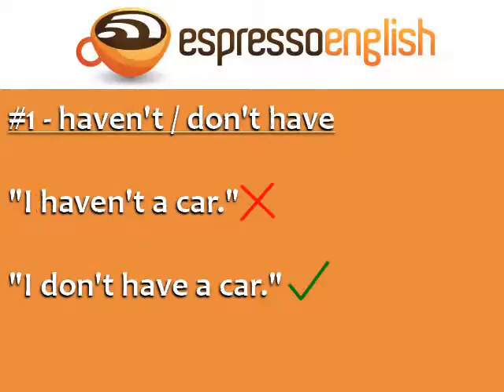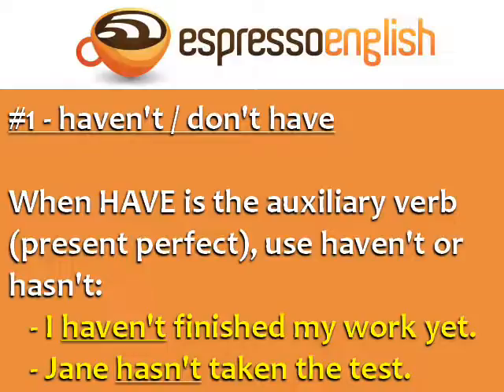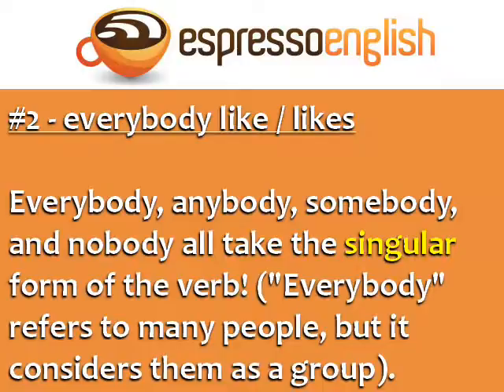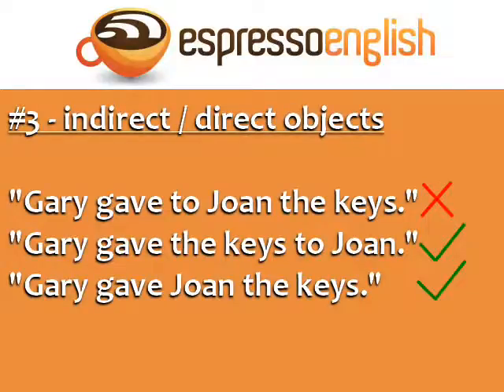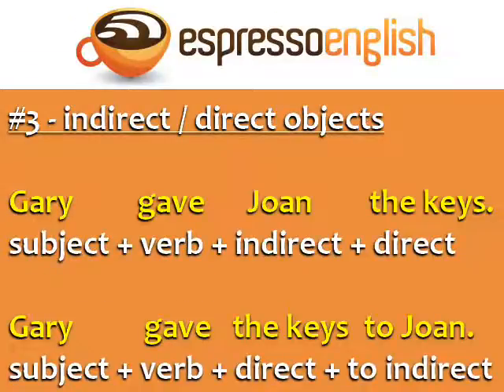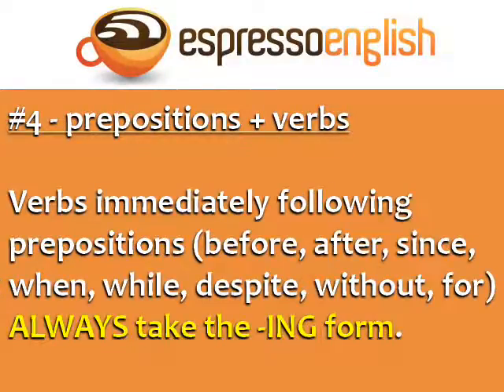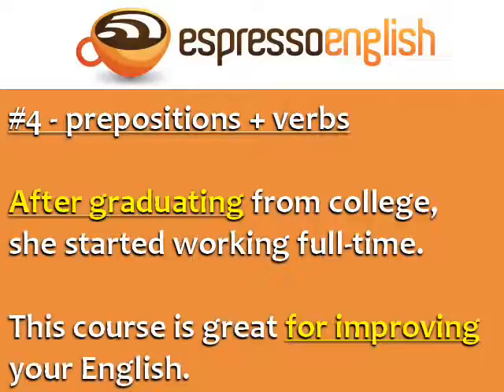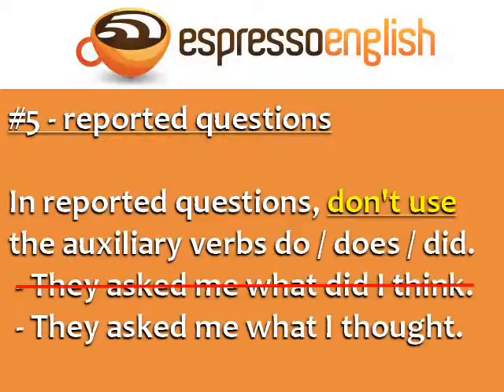تعليم انجليزي 7